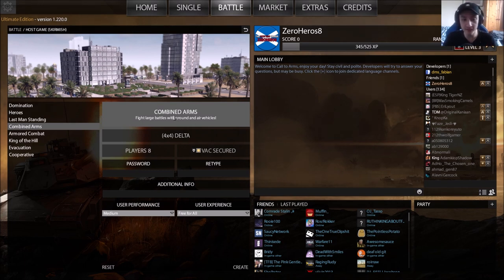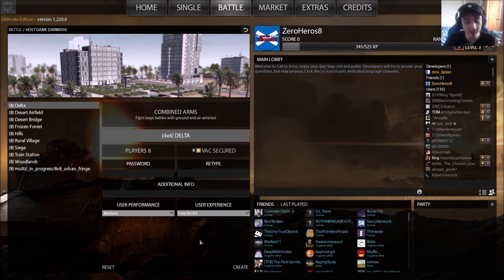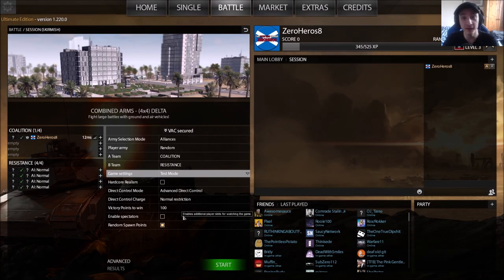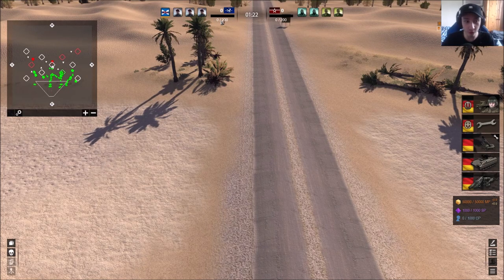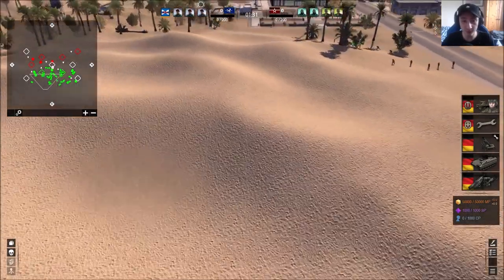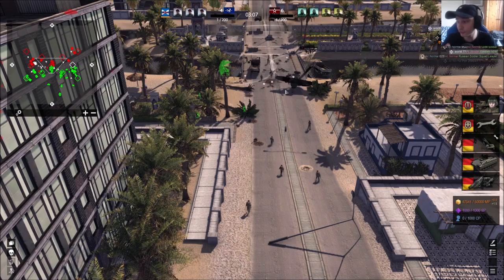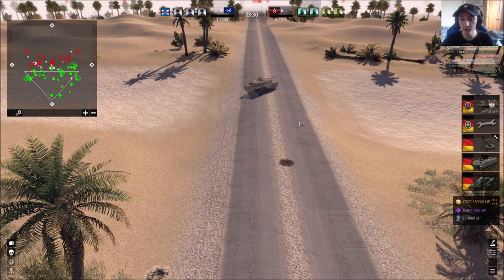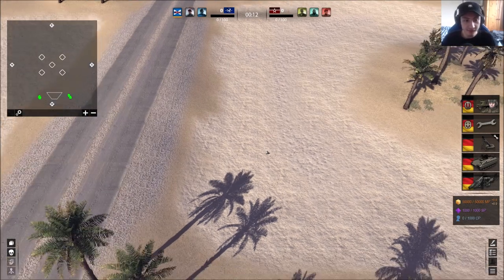Call To Arms Tutorials - Combined Arms + Armored Combat Gamemode Tutorial - IS IT FUN??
Today I am going to let you know about 2 gamemodes in Call To Arms. The Combined Arms gamemode and the Armored Combat gamemode. Both really fun to play, but my personal favourite is the Armored Combat gamemode.

Anyways, I hope you do enjoy today's video if you did make sure you Subscribe if you are new to the channel and Like the video as well if you enjoyed it and Comment down below as well. and click the notification bell as well to get all the latest content on the channel when realised.

Here are the Scheduled Videos for my channel: (be gentle)

BYE!